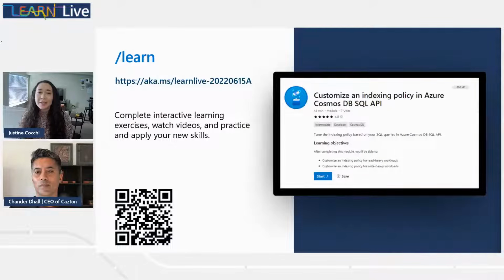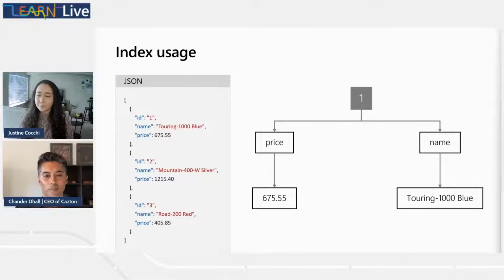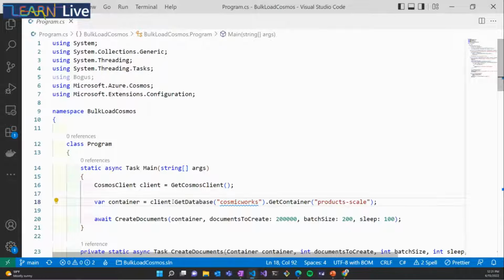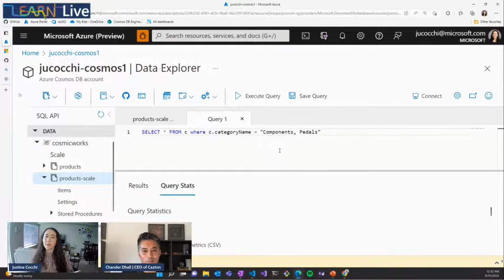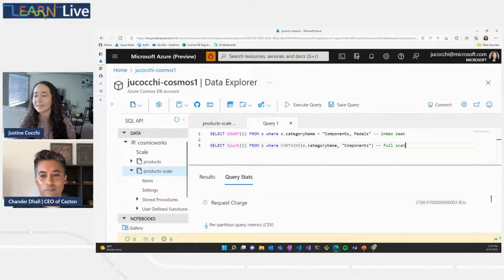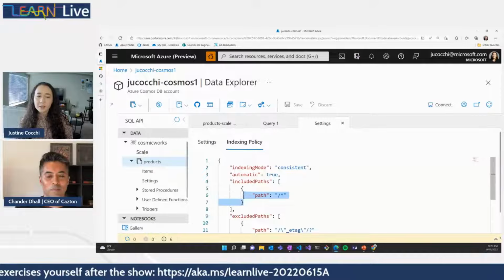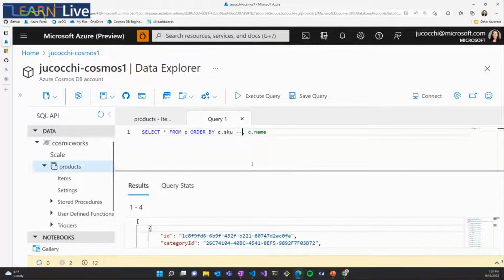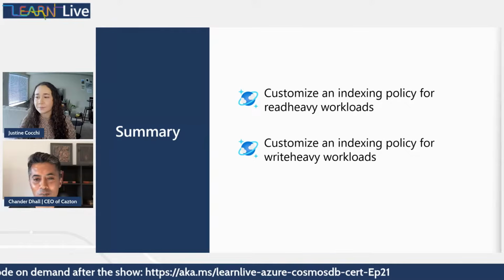Learn Live - Customize an indexing policy in Azure Cosmos DB SQL API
Tune the indexing policy based on your SQL queries in Azure Cosmos DB SQL API.

Learning objectives

- Customize an indexing policy for read-heavy workloads
- Customize an indexing policy for write-heavy workloads

Chapters
00:00 - Welcome
02:24 - Learning objectives and introduction
04:14 - Index usage
20:01 - Demo
41:57 - Review read-heavy index patterns
46:50 - Review write-heavy index patterns
48:03 - Exercise: Optimize an Azure Cosmos DB SQL API container's index policy for common operations
1:04:36 - Knowledge Check
1:11:26 - Summary and conclusion

Presenters

Justine Cocchi
Senior Program Manager
Microsoft

Chander Dhall
CEO, Author, Microsoft MVP
Cazton

Moderators

Chris Hyde
Owner and Principal Consultant, Microsoft Data Platform MVP
Hydrate Consulting LLC